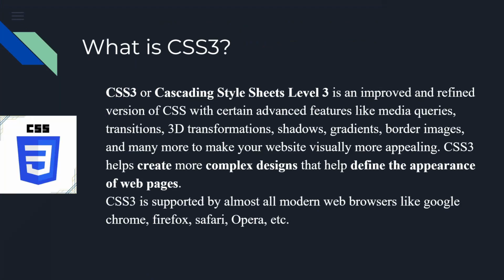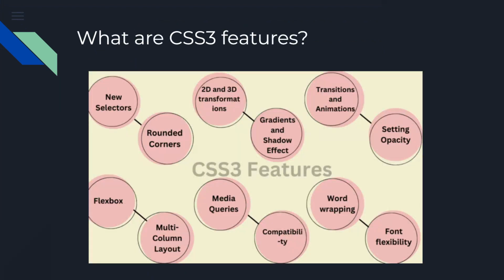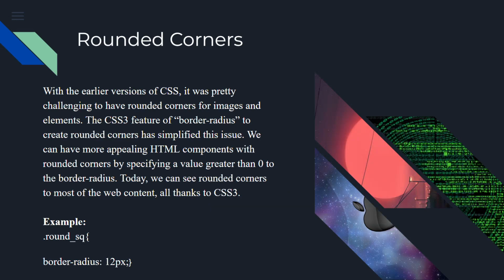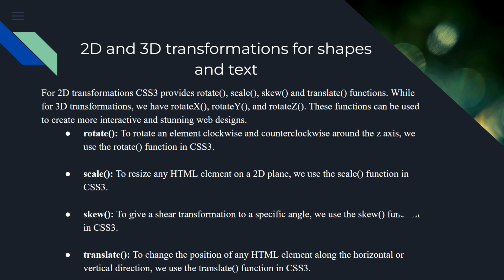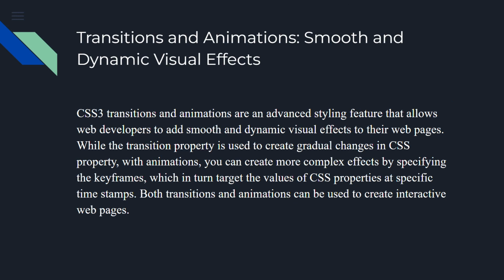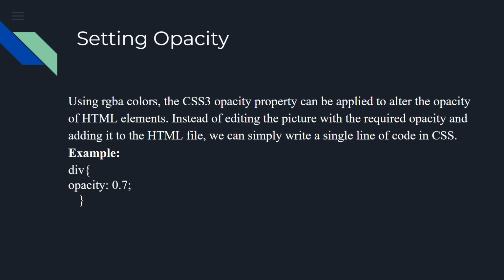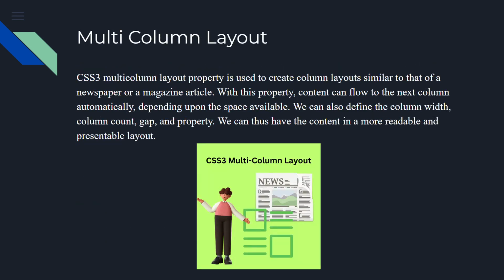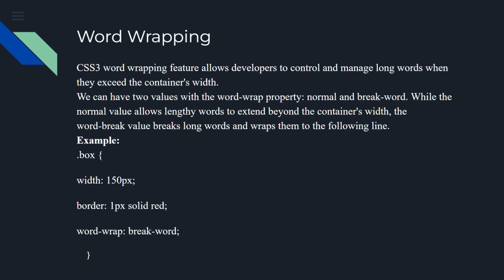Advanced CSS3 Features